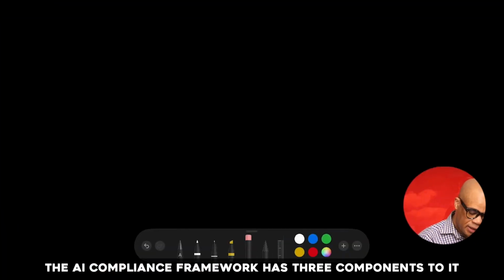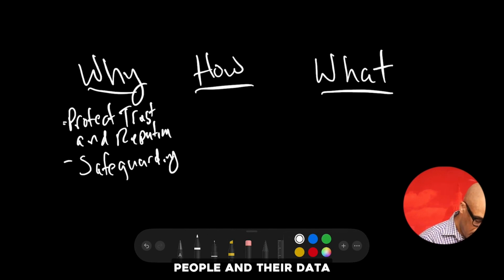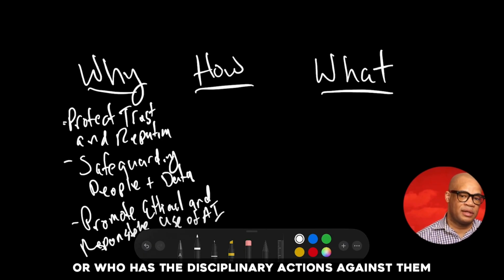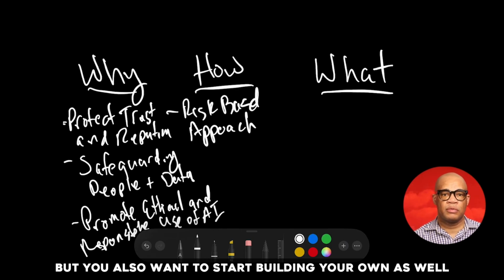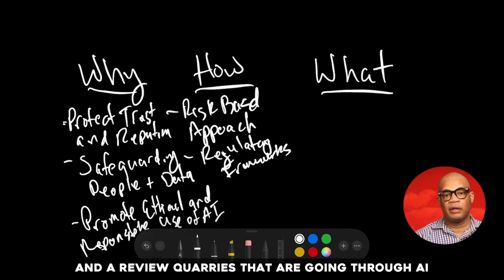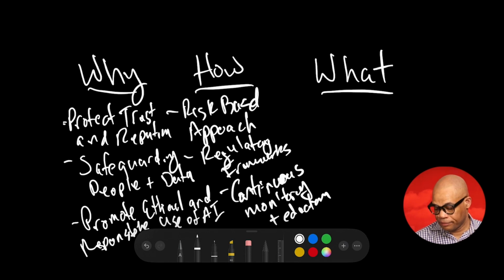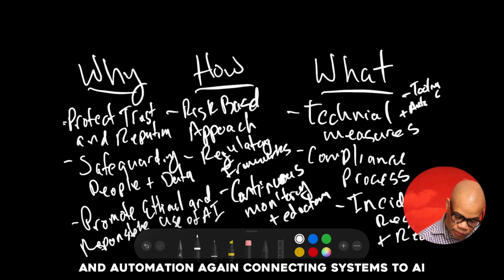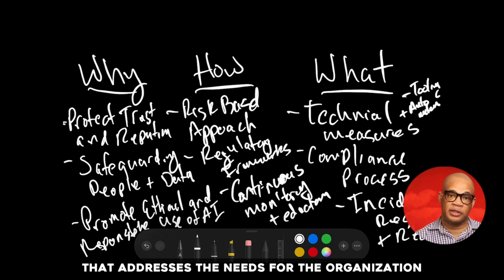How to Build Trust in AI: The Compliance Model for Your Organization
Join Carl B. Johnson as he introduces a simple three-layer model for achieving AI compliance within your organization. We’ll walk through the “Why,” “How,” and “What” of responsible AI—covering the ethical foundations, practical strategies, and specific tools you can use to ensure data protection and meet regulatory standards. If you’re looking for a clear, actionable framework that helps your team build and maintain trust in AI, this video is for you!